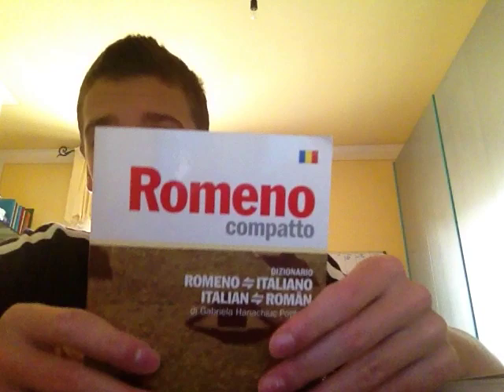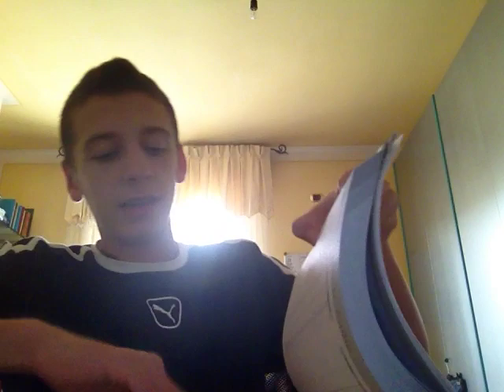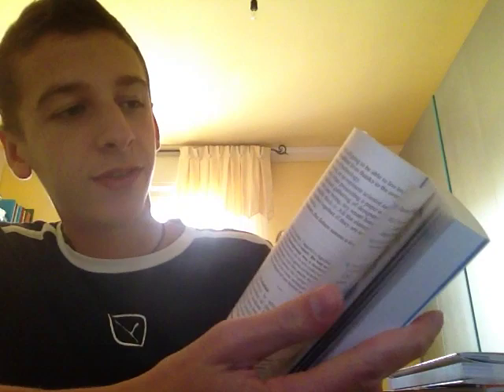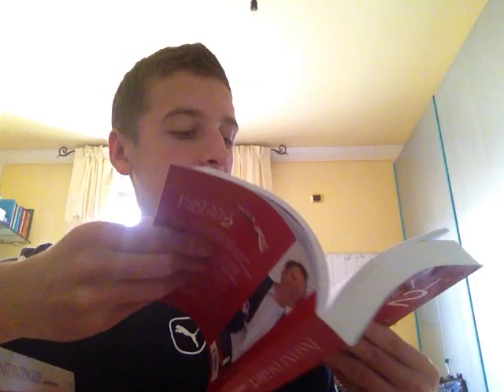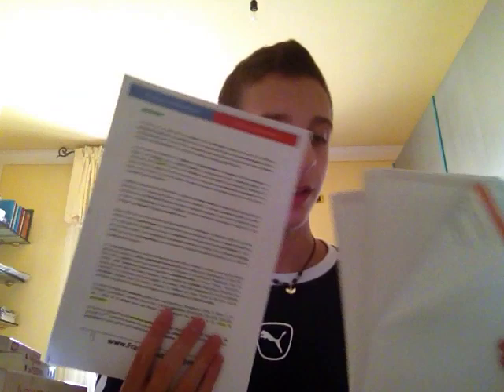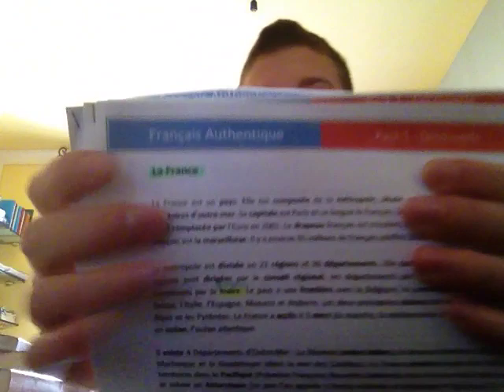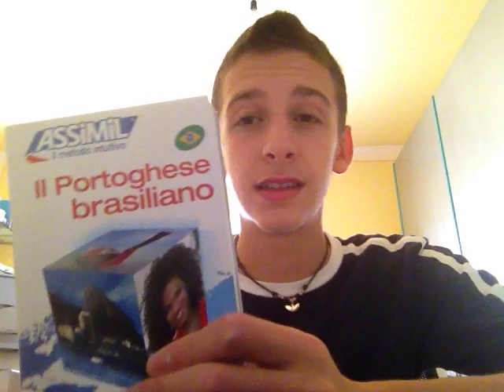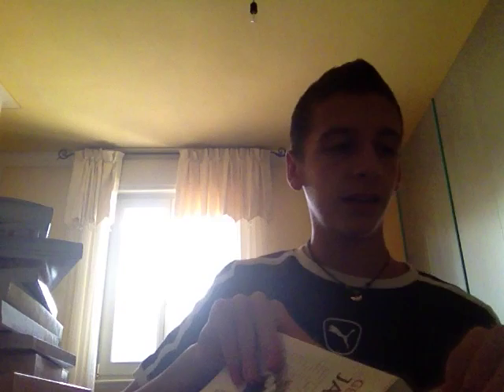ASSIMIL,Teach Yourself, Colloquial, etc..(Language learning resources)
Language learning resources , assimil, teach yourself, colloquial, collection... =)
Assimil is one of the best courses I've ever used but also teach yourself is very useful.